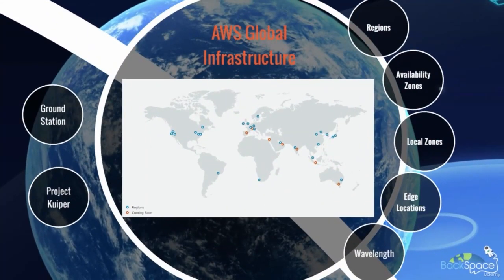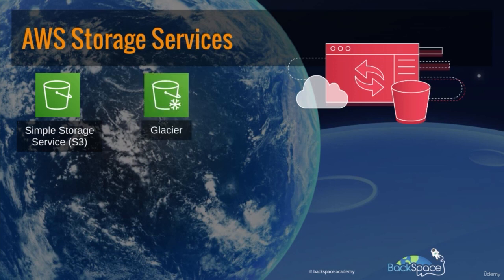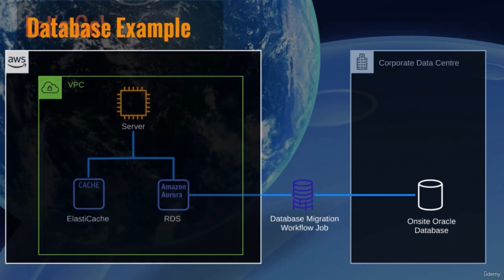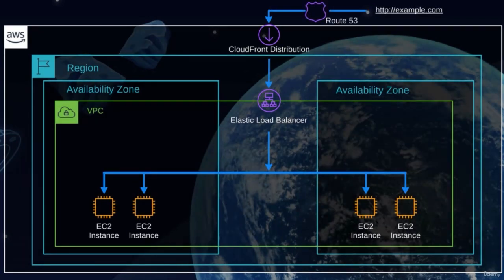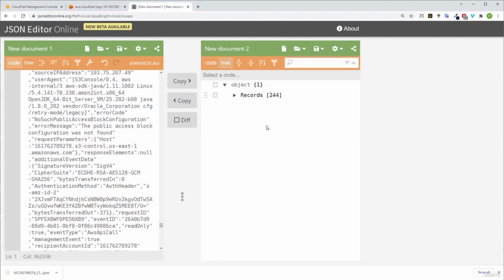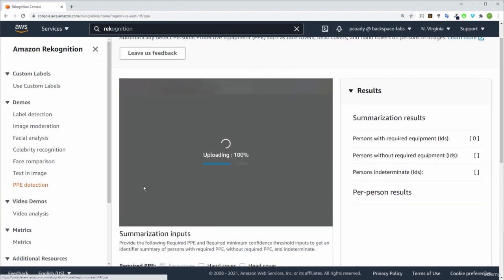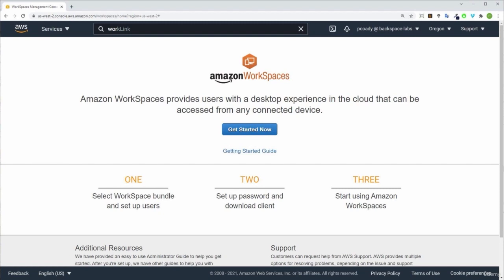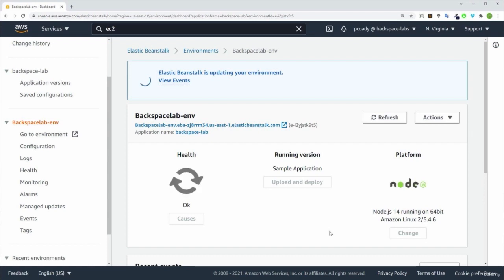1. Introduction to AWS - Complete Udemy Paid Course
1. Introduction to AWS
2. Lab Session - Managing Costs in AWS
3. Introduction to Storage Services
4. Lab Session - Intro to Storage Services
5. Intro to Database Services
6. Lab Session - Intro to Database Services
7. Intro to Compute and Networking Services
8. Lab Session - Intro to Compute and Networking Services
9. Intro to Management & Governance Services
10. Lab Session - AWS CloudTrail
11. Intro to Application Services
12. Lab Session - Amazon Simple Email Service (SES)
13. Intro to Analytics and Machine Learning
14. Demonstration - Amazon Rekognition
15. Intro to Security, Identity & Compliance
16. Lab Session - Creating an IAM User
17. Intro to Developer, Media, Mobile, Migration, Business, IoT
18. Demonstration - Amazon Workspaces
19. Intro to AWS Elastic Beanstalk
20. Lab Session - AWS Elastic Beanstalk